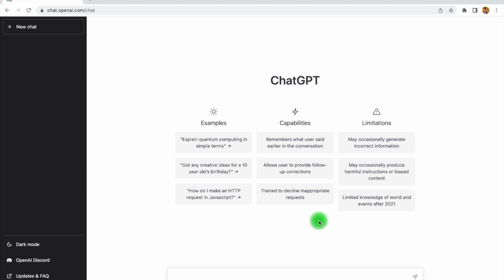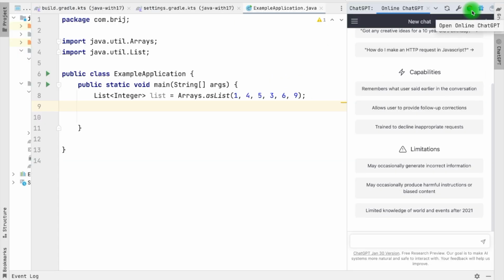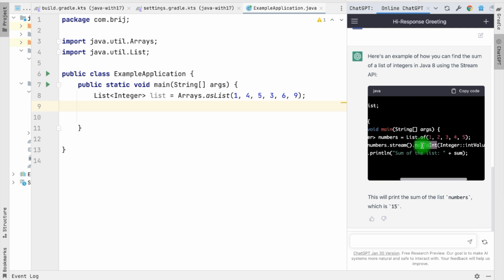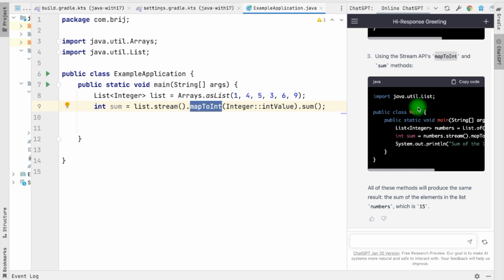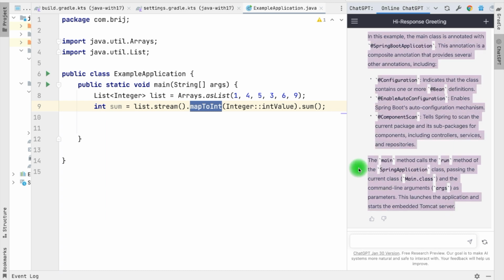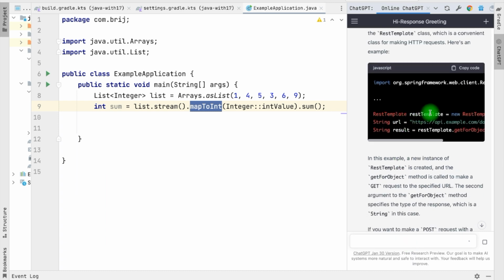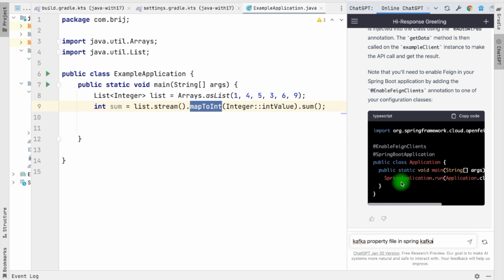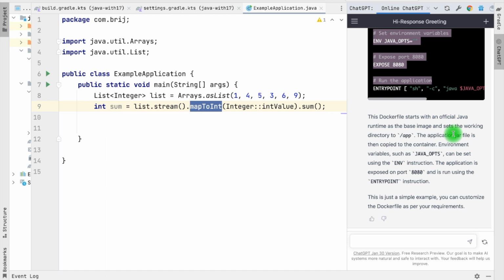How ChatGPT can enhance your productivity as a software engineer| IntelliJ IDEA chatGPT plugin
In this video, we will focus on how ChatGPT can help software engineers increase their productivity and efficiency. We will see how to enable ChatGPT within IntelliJ IDEA using chatGPT plugin. Whether you're an experienced software engineer or just starting out, this video will show you how ChatGPT can help you write quality code in no time.